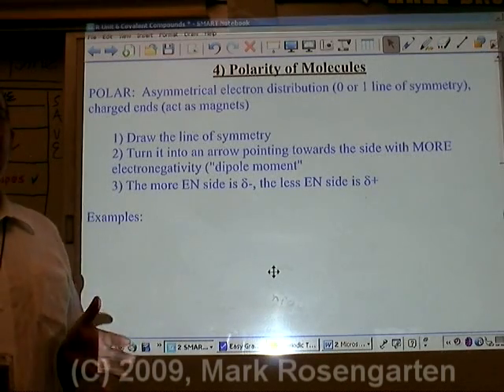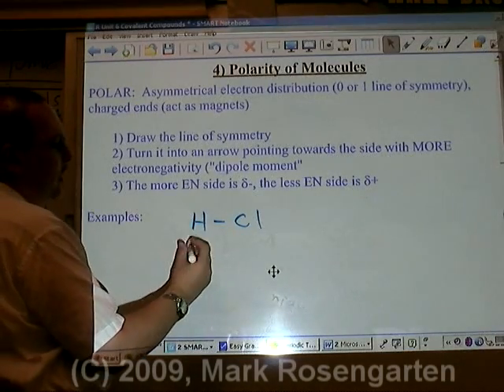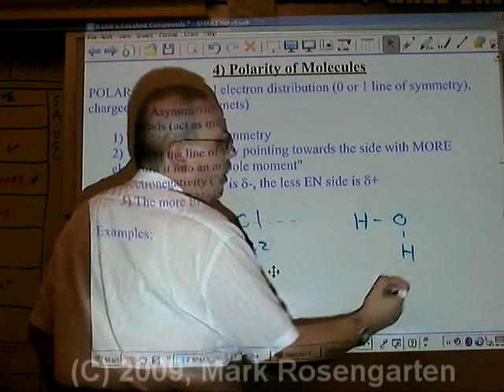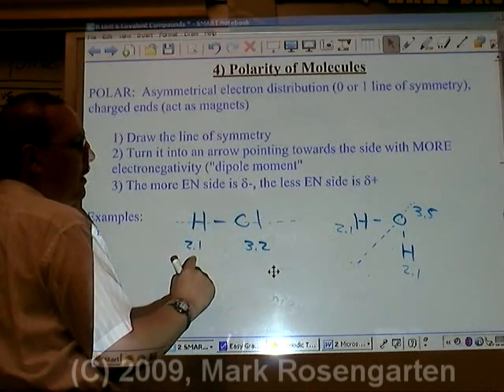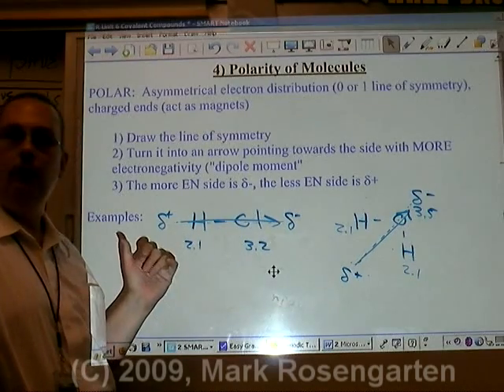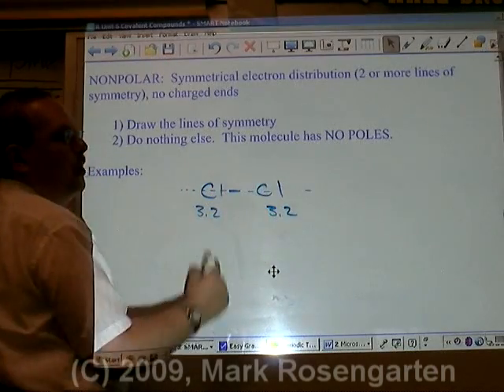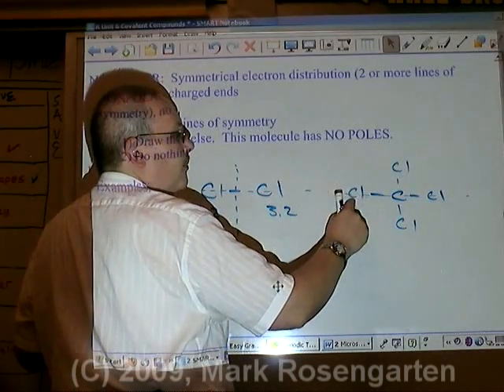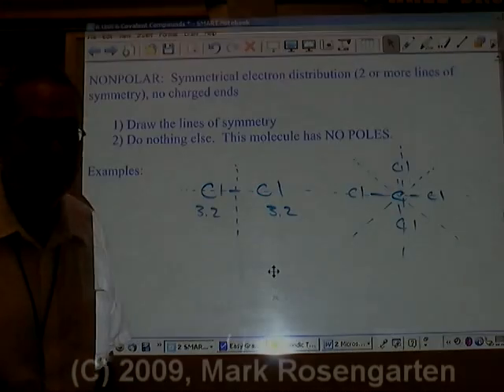Chemistry Tutorial 6.02c: Molecular Polarity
Polar and nonpolar molecules and how to use lines of symmetry to determine molecular polarity.